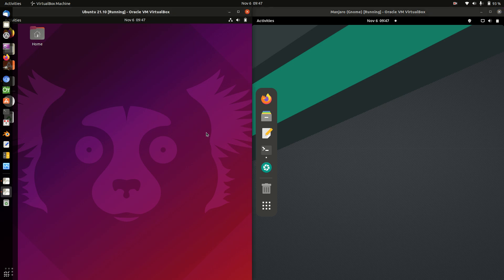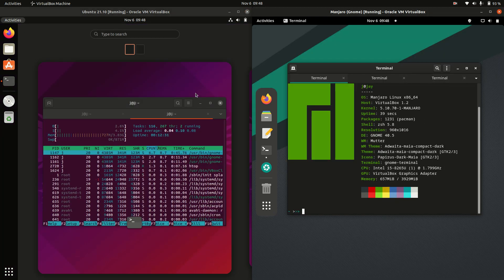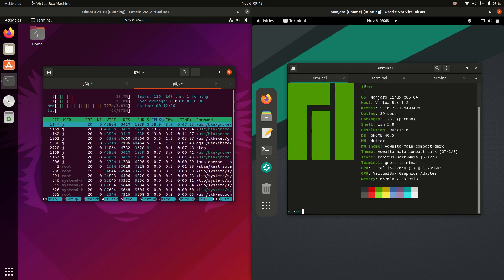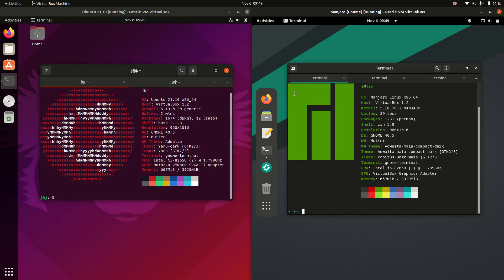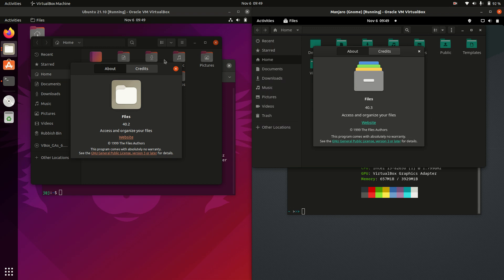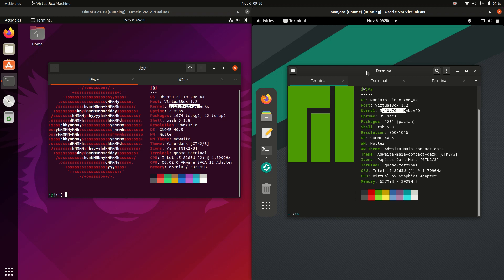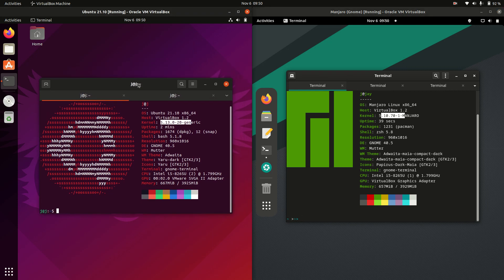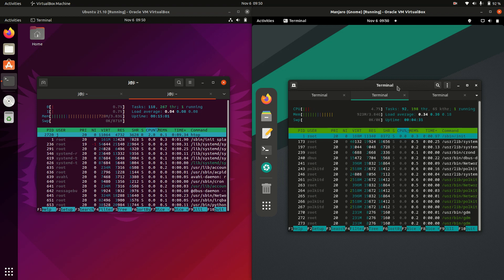Ubuntu vs Manjaro: Comparing the Basics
The big boys are in town